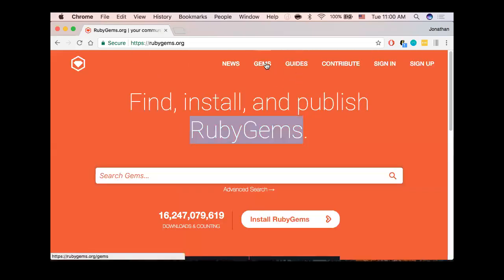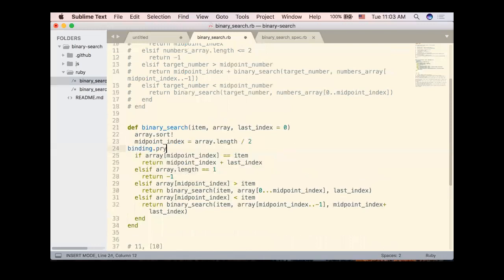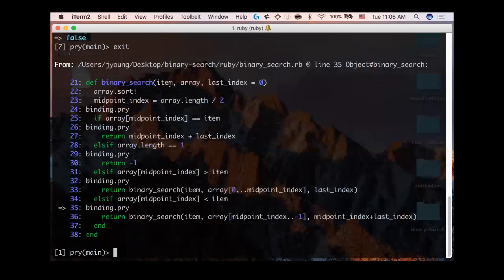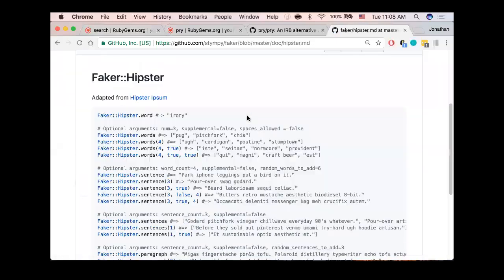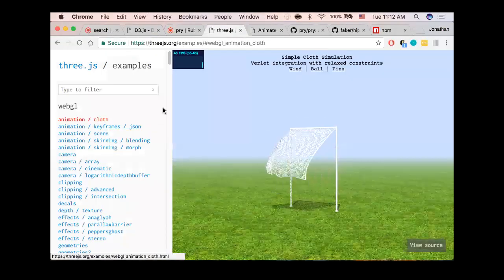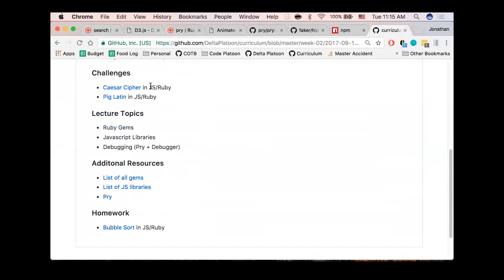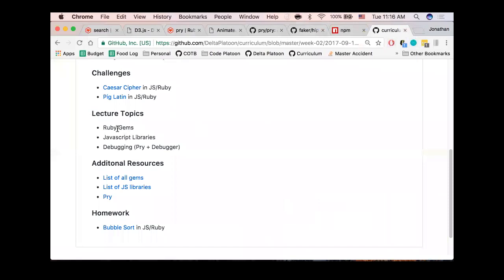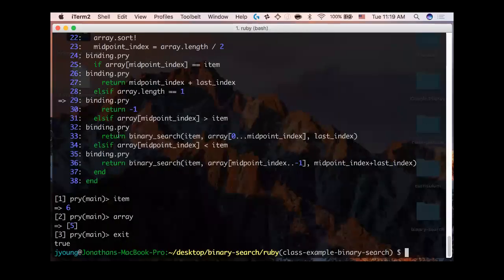W2D2: Binary Search Continued, Ruby Gems, NPM (2 of 2)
Delta Platoon
9/19/17
Jon Young